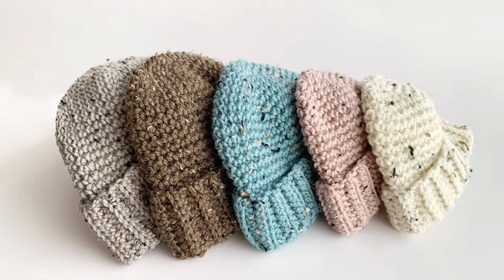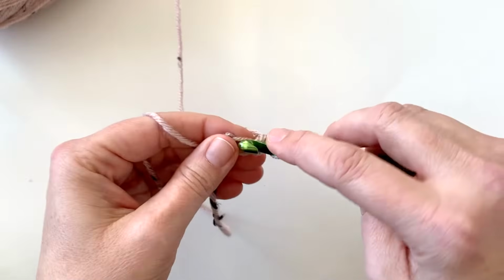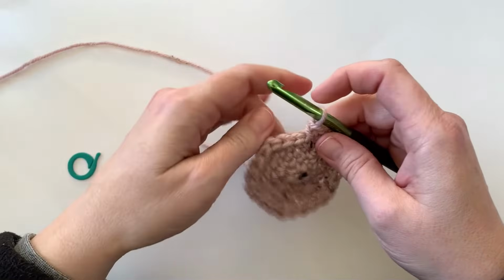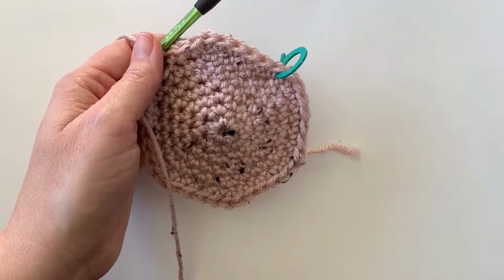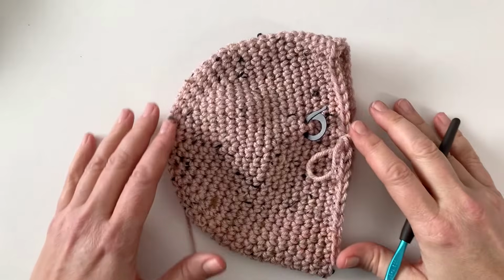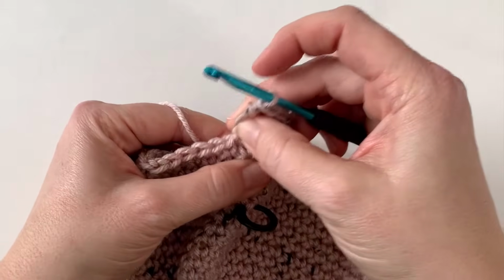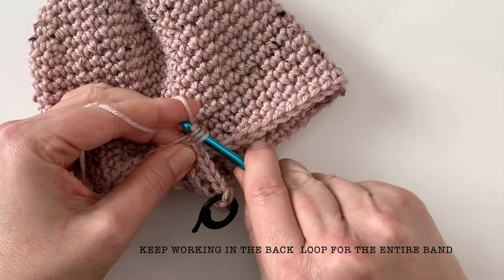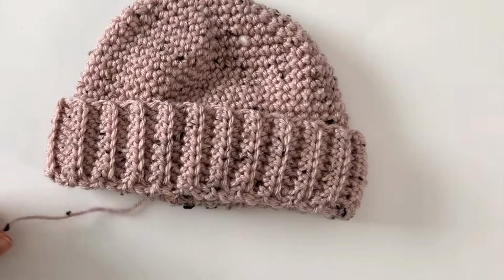Very Easy Crochet Baby Hat 6-12 Months - The Fisherman Cap For Boys and Girls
In this video, I'll be showing you how to create a beautiful and practical 6-12 month crochet baby hat that's perfect for boys and girls.

The pattern download includes six different sizes from newborn to adult XL, so you can make a hat for anyone in the family. The tutorial will guide you through creating the basic beanie top down and attaching a ribbed band as you go. I'll be using Brava Tweed yarn by We Crochet in the gorgeous Rose Finch color, which gives the hat a lovely texture and soft feel.

📝 Pattern Link:
Ad free, easy to print pdf Crochet Fisherman Cap Pattern 6 Sizes Included in my Etsy shop

Gauge needed:
6.50mm hook and worsted weight yarn
12 sts x 13 rows = 4 inch x 4 inch square in Single Crochet

Tapestry Needle
Stitch Markers

TIMESTAMPS
Round 1: 02:15
Round 2: 03:10
Round 3: 04:05
Round 4: 05:00
Round 5:  05:45
Round 6: 06:35
Round 7: 07:37
Round 8: 08:37
Gauge check 09:30
Round 9-17: 10:00
Bottom band: rounds 18-22 10:30
Ribbed band: 12:10

Thanks for letting me be part of your day!

Stay cozy friends,
Cyprianne